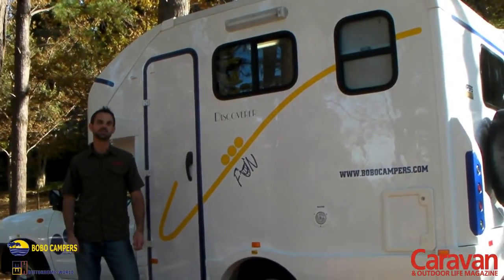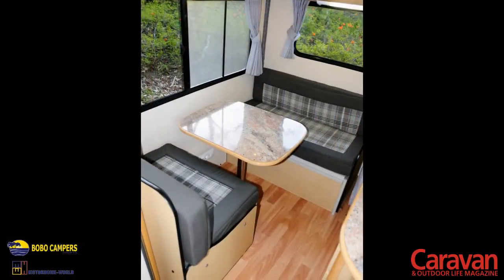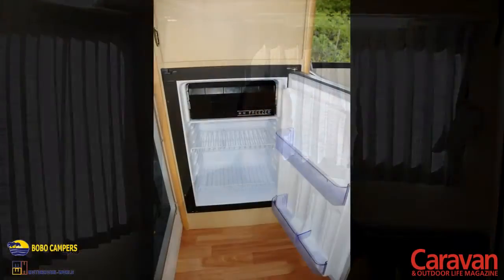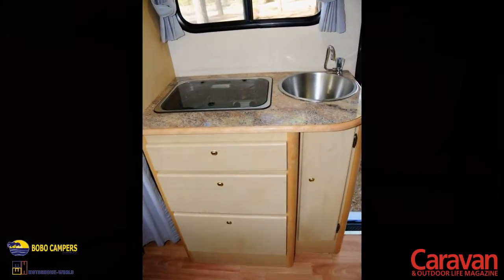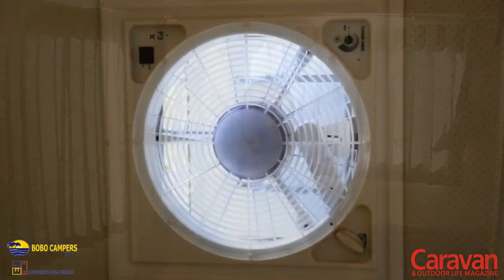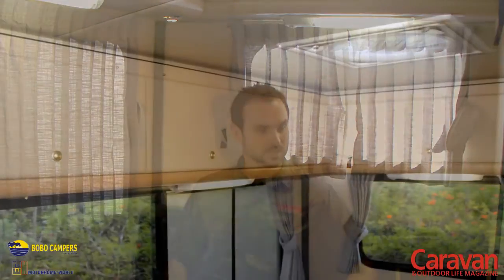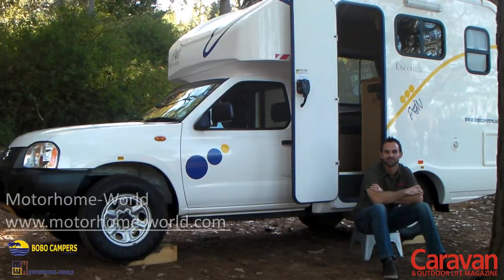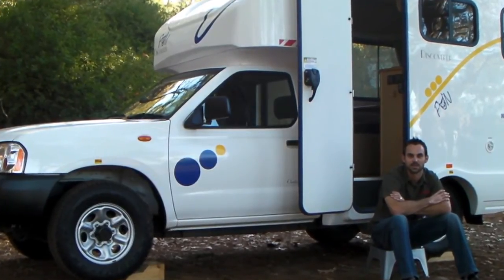Discoverer Fun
Review on the Discoverer Fun Motorhome
With Editor of Caravan and Outdoor life magazine.
Mark Samuel.
Sturdily constructed on a
Nissan Hardbody chassis, the
Discoverer Fun is a compact
Motorhome specifically built
for couples who're keen on
touring without the burden of
overspending.

Read more in the August 2012 issue of Caravan and Outdoor life magazine.